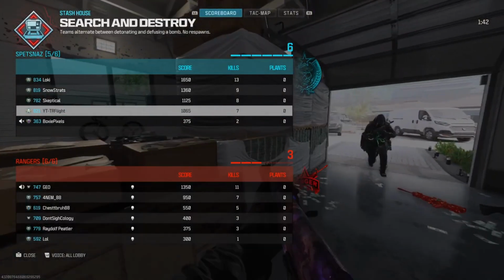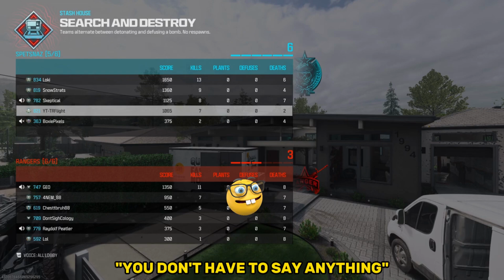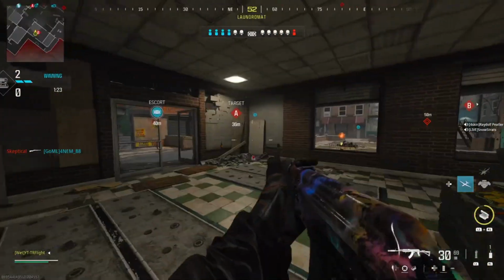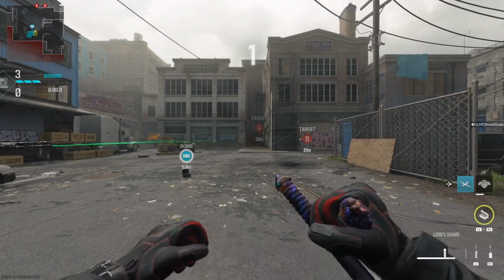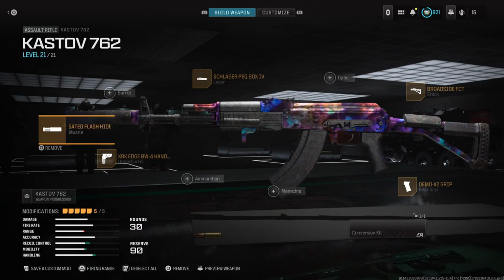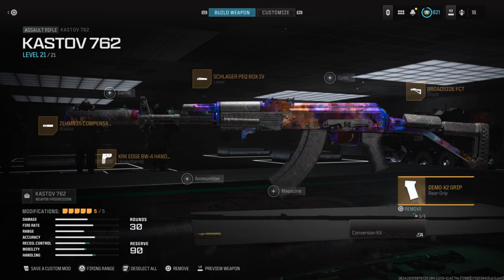*NEW* SECRET AR IS BUSTED!!